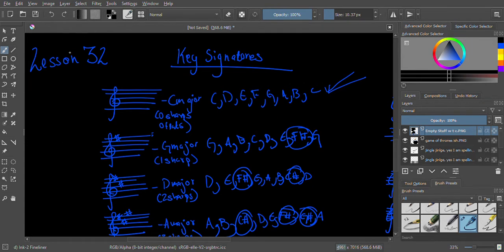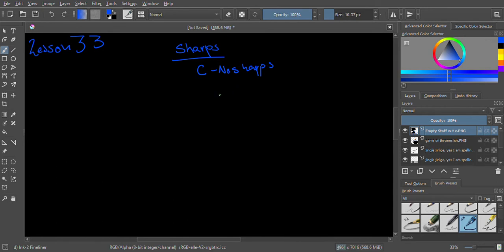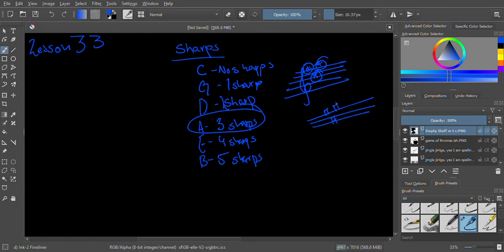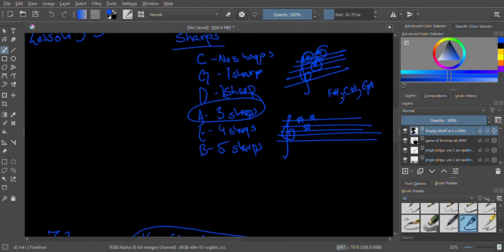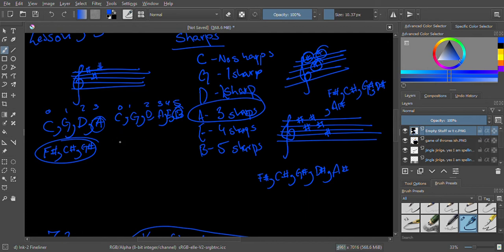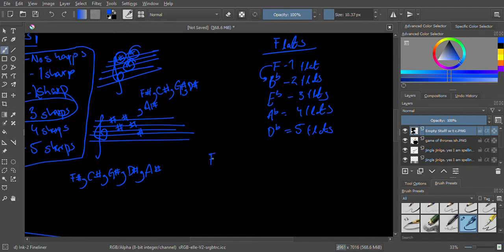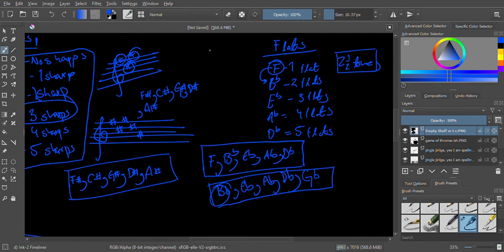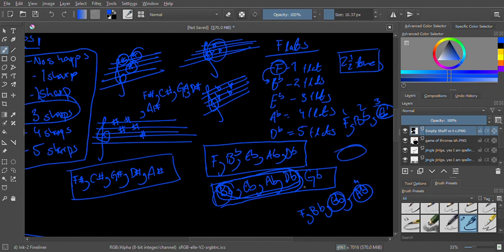Music Theory Lesson 33: Key Signature Tips and Tricks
This video has been produced by VishCo., a non profit dedicated to providing free of cost music education to all demographics. This is the thirty third lesson in our series of lessons about music theory. In this lesson I share some tips and tricks for remembering and figuring out the different Key Signatures.